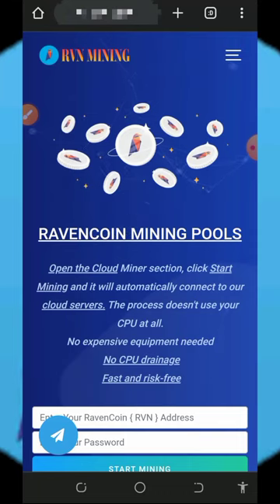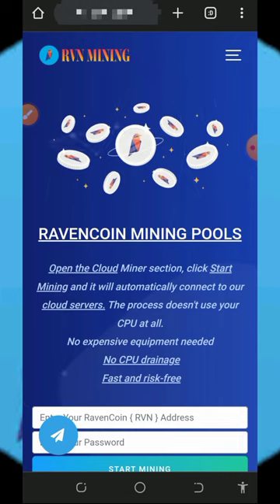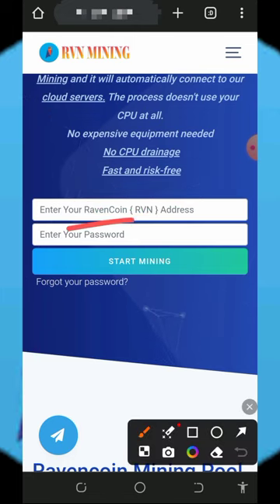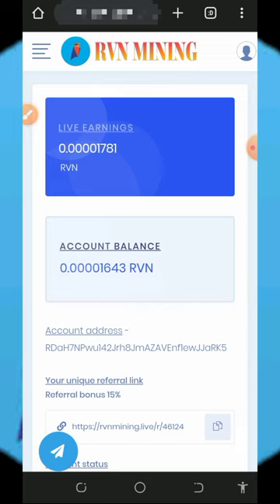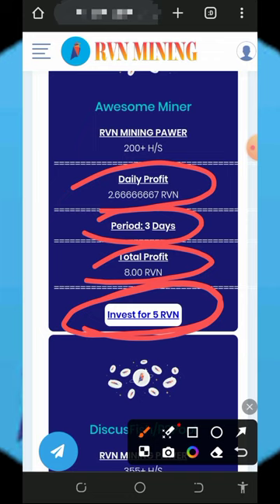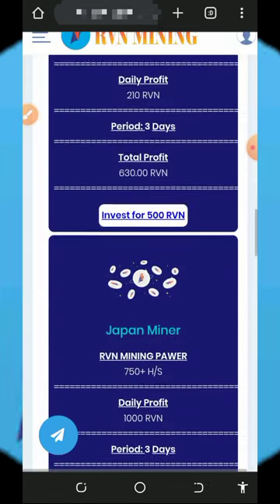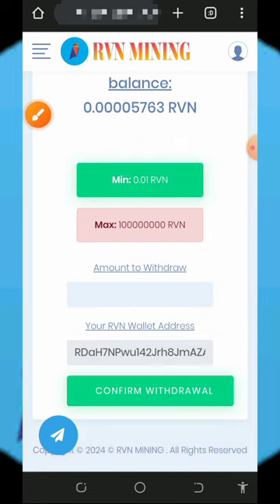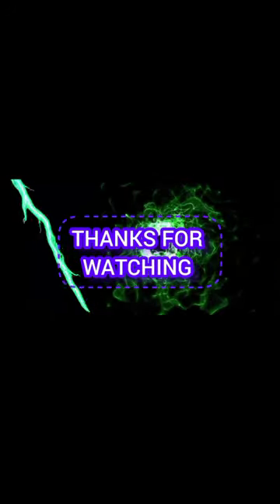Best Ravencoin mining Site 2024: Mine 22,788 RVN Tokens in 48 HRS, no deposit!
Best Ravencoin mining Site 2024: Mine 22,788 RVN Tokens in 48 HRS, no deposit! start now guys!

research